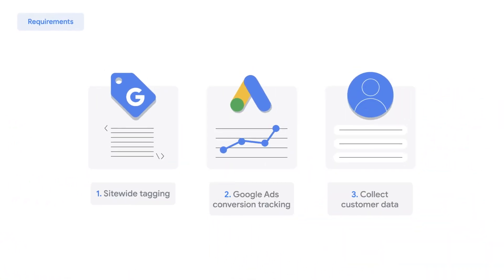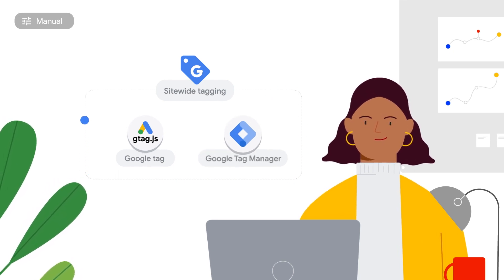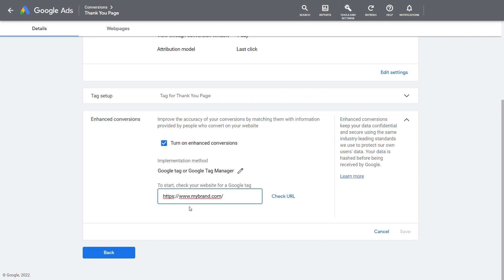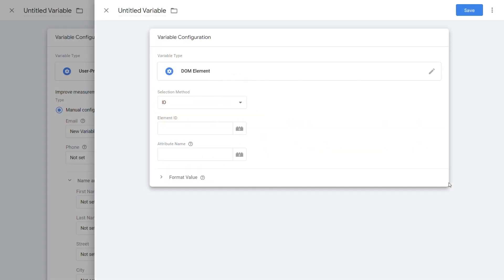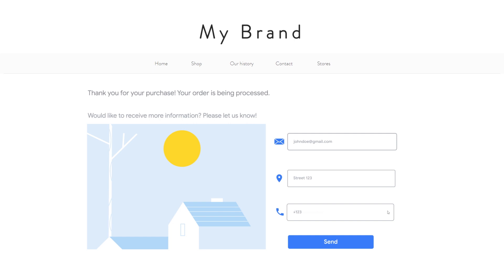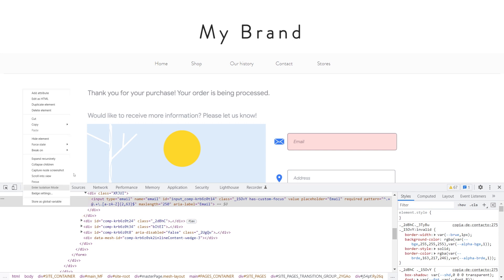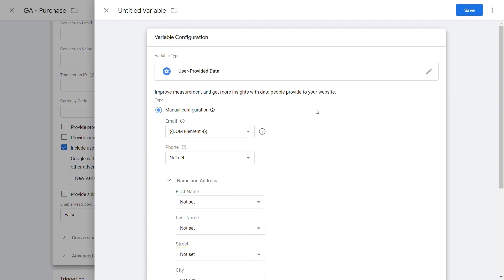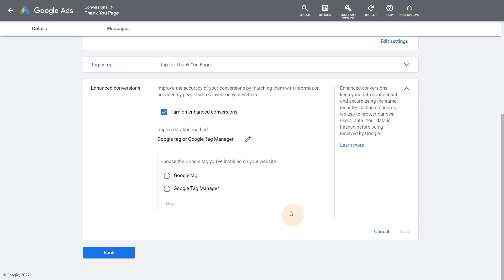Conversion action level implementation of Enhanced Conversions with Google Tag Manager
Successfully implementing enhanced conversions for web is essential for future proofing your business and building a privacy-centric measurement strategy. Follow this step-by-step video on how to implement it when working with Google Tag Manager. If you manage a Google Ads account with a lot of keywords and ad groups, bulk uploads are an easy way to manage changes to your campaigns.